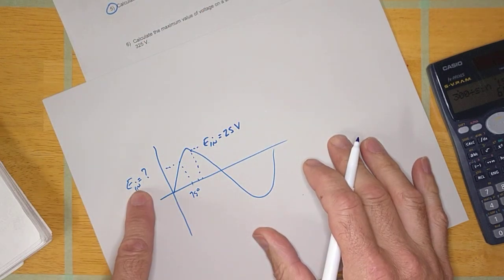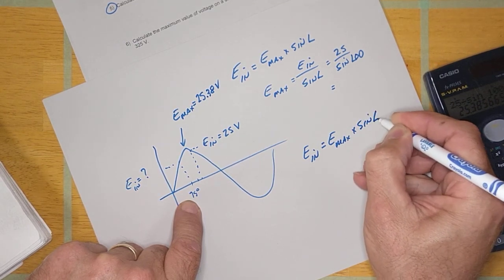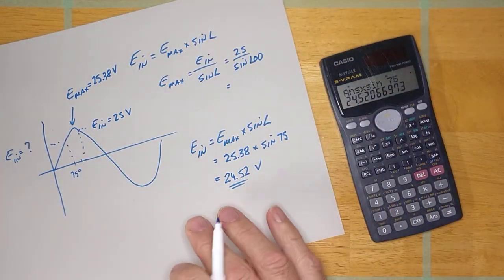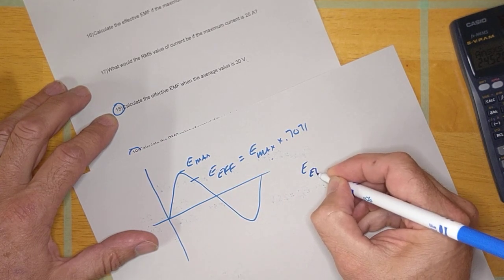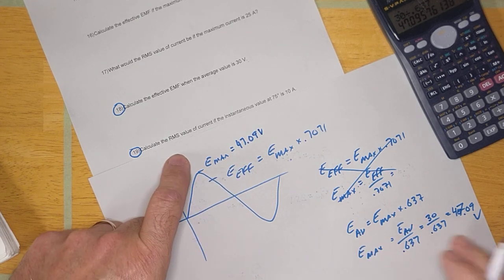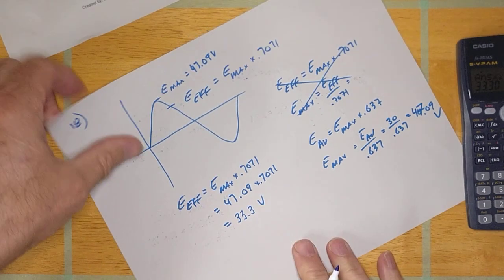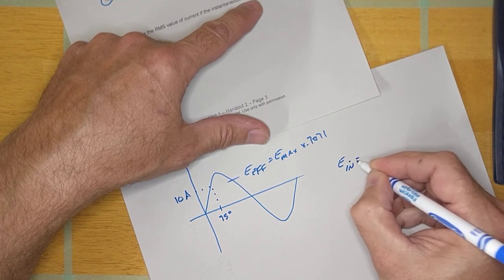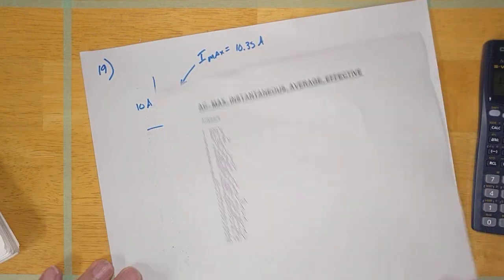Homework takeup Unit 1 Handout 2